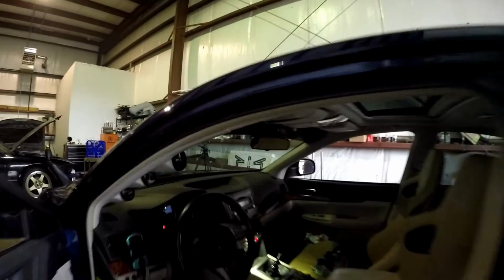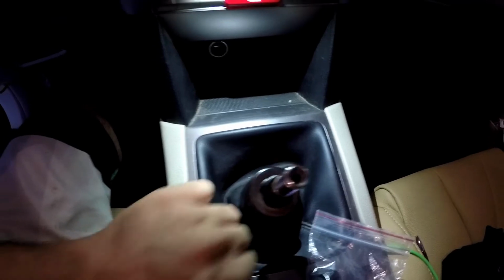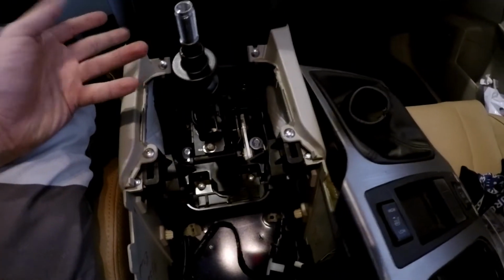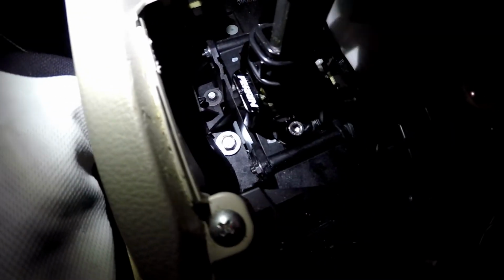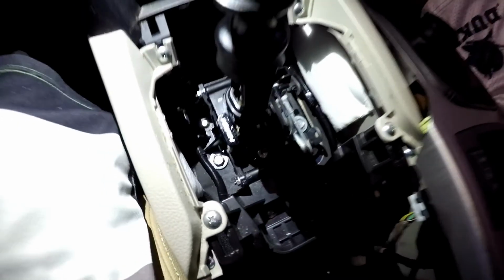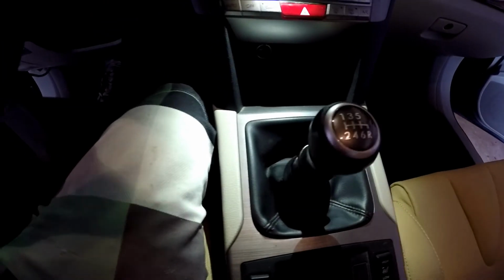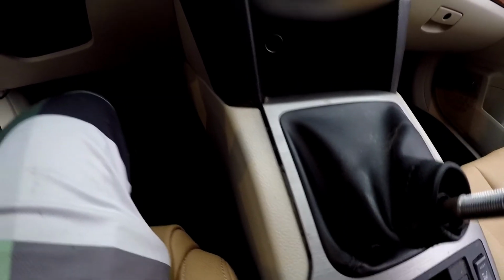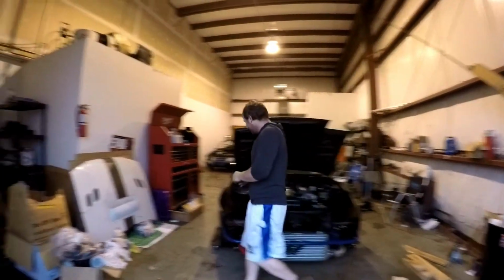Subaru Legacy 2.5GT | Perrin Shift Stop Install!| How it should have been stock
Whaddupp, so threw in the shift stop to pair with the brass shifter bushing and as of now, I really enjoy the combo especially coming from everything being stock. It's definitely a crisper feel now, though I'm probably going to readjust it to take away a bit more wobble but definitely would reccomend! Hope you guys enjoyed! I'll throw in the Boomba SSA most likely Friday, looking forward to how everything feels together!

Follow the Crew: @10leggyGT @Flat_4_Crew
Check Out BarnBuilds!